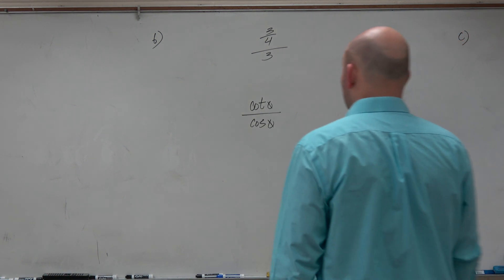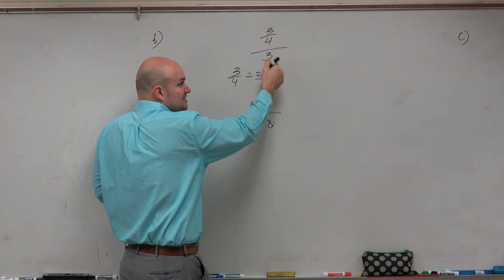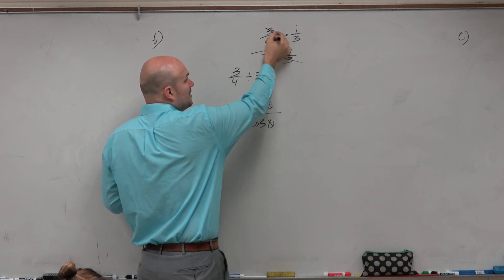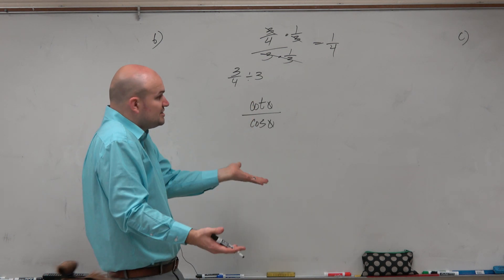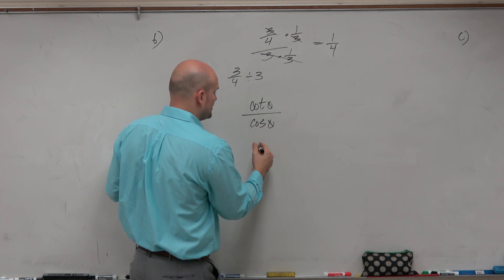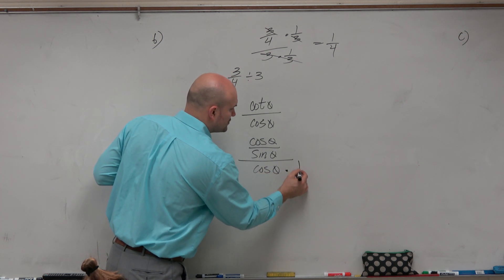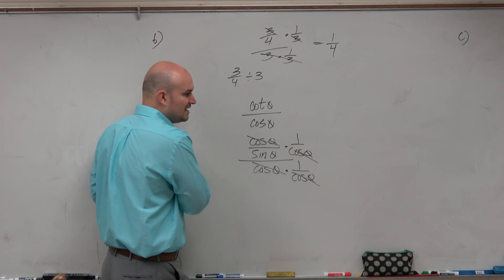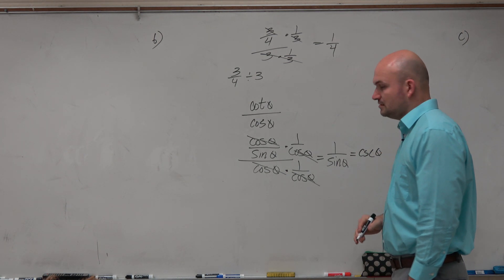Simplifying trig functions being divided